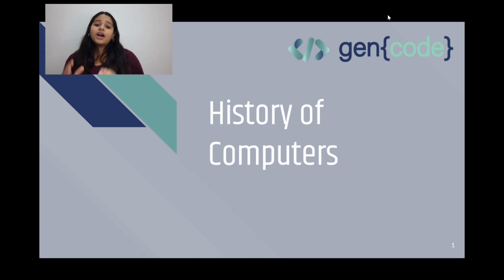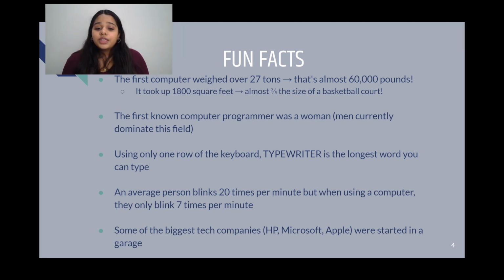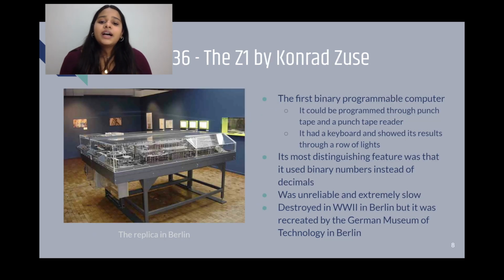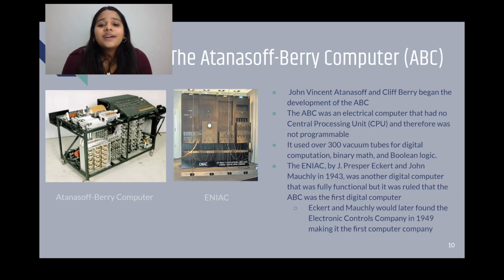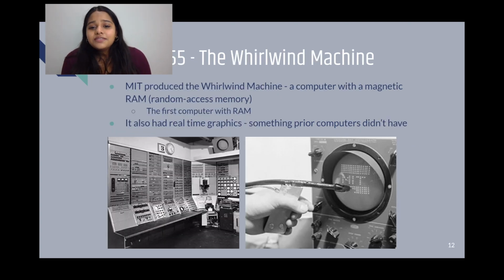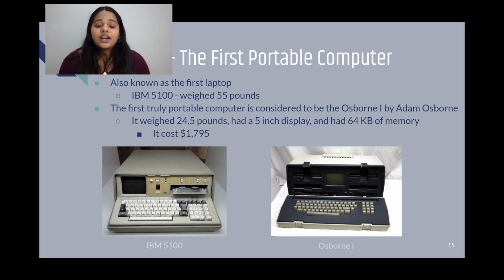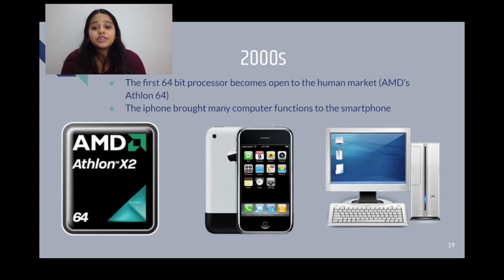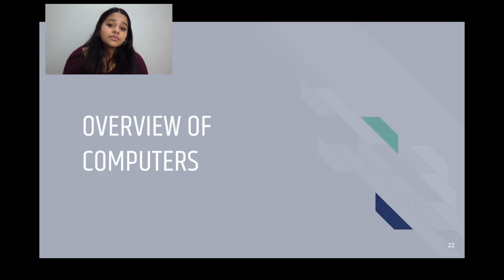History of Computers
Gencode video featuring history of computers, how computers have evolved over time and key people whose contributions are pivotal in this journey.